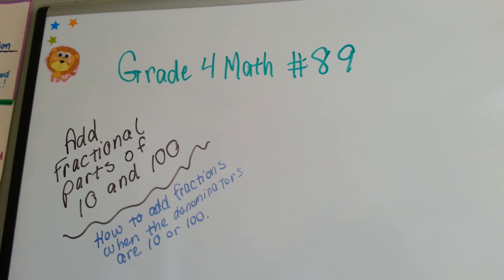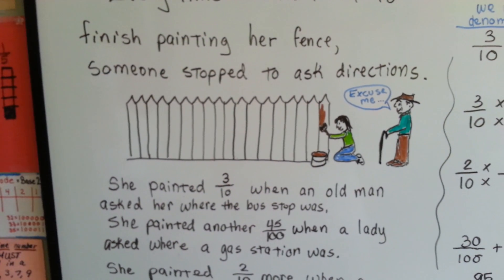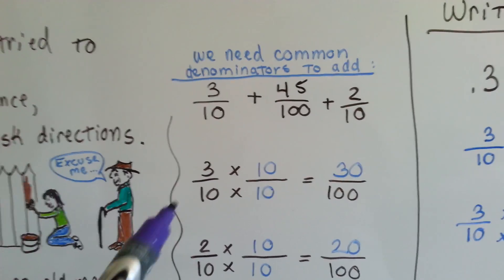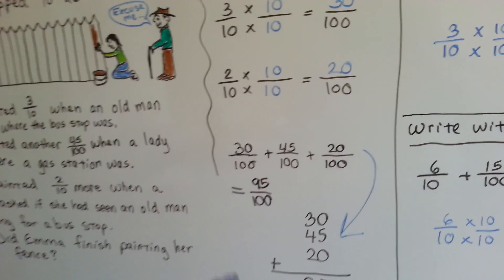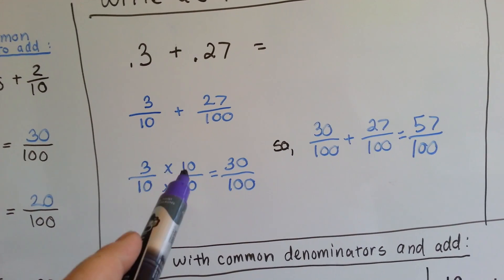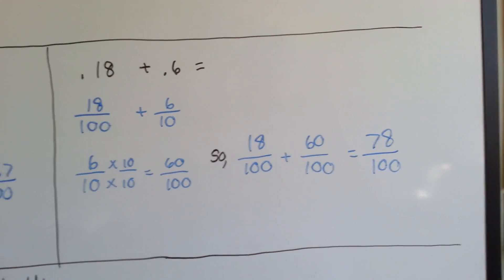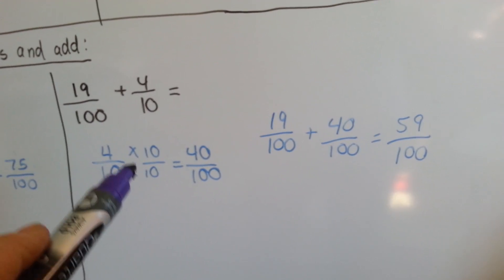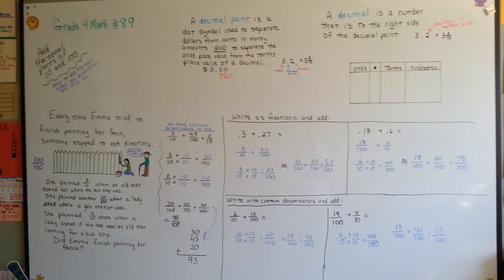Grade 4 Math 9.6, Add Fractional Parts of 10 and 100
How to add tenths and hundredths. How to change a denominator so we can add fractions with common denominators. How to compare fractions and decimals. The relationship between tenths or hundredths in fractions compared to tenths and hundredths in decimals. #89